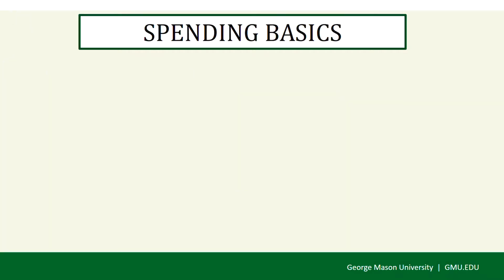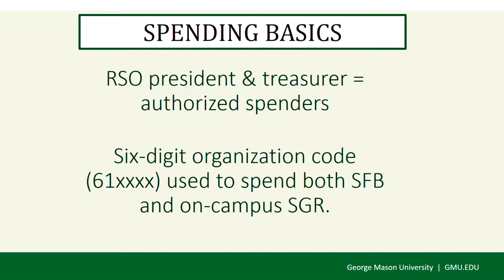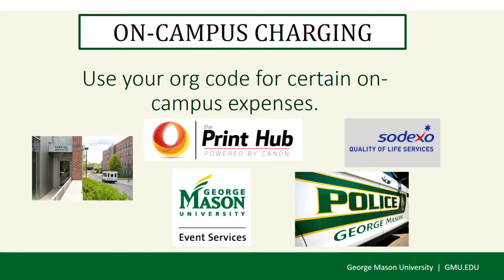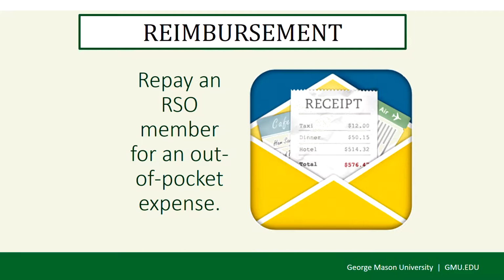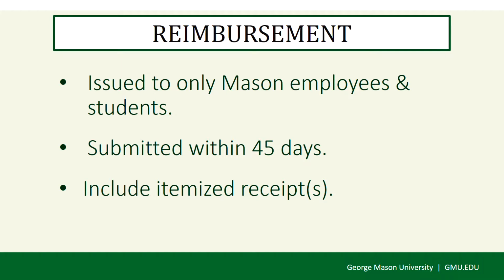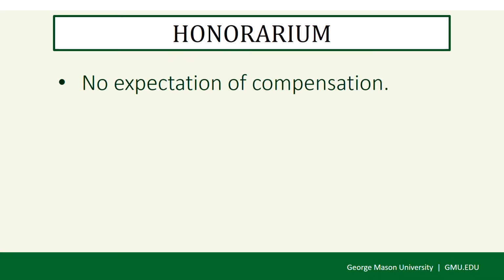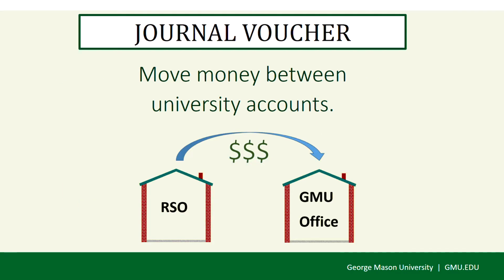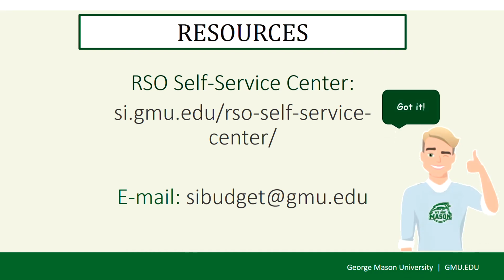RSO Fiscal Management Spending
Student involvement
RSO Leadership Trainings